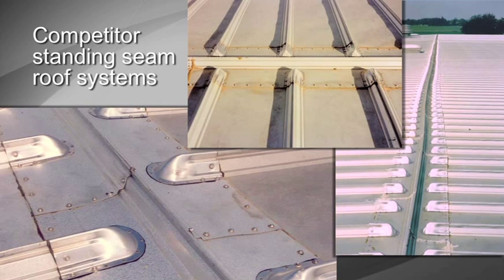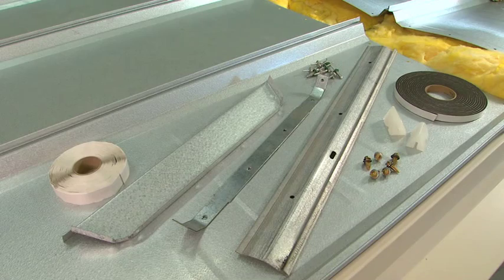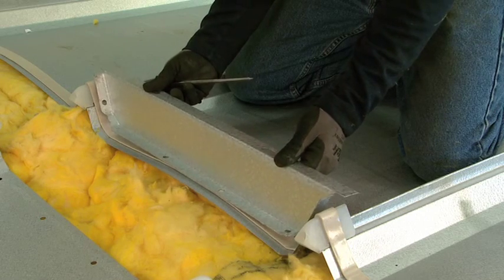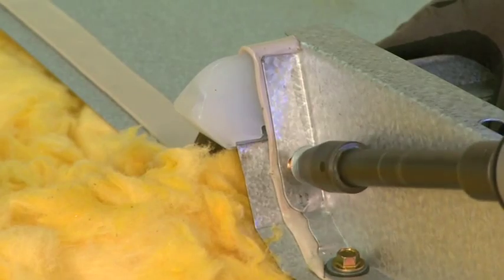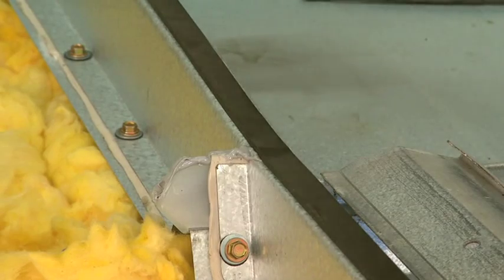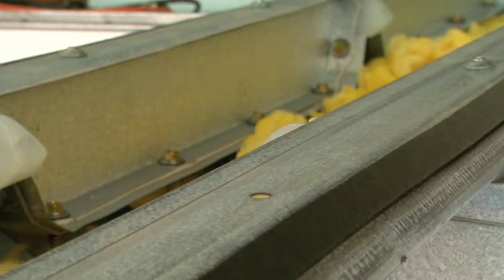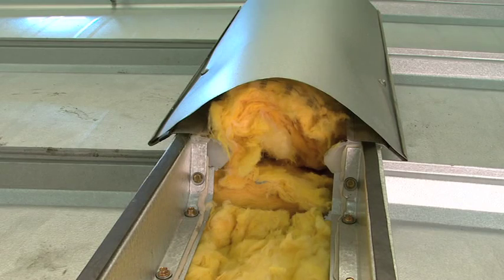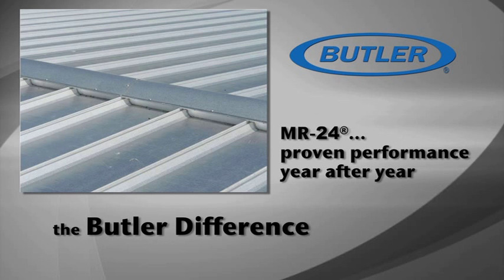Butler MR-24 Ridge Transition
Step by step illustration of how the Butler MR-24 ridge transition is installed.